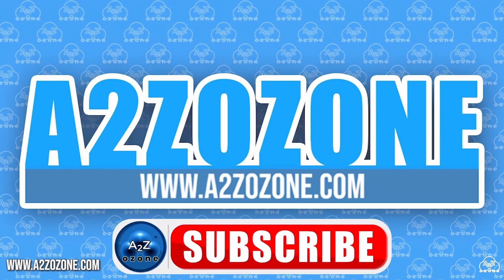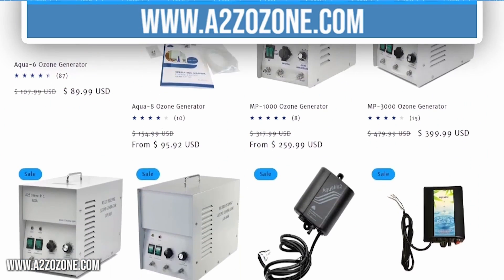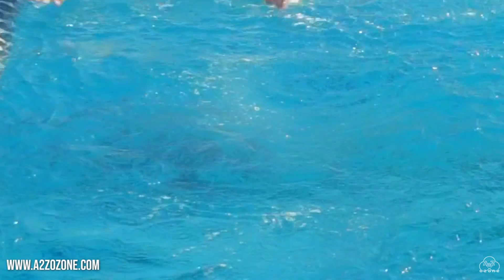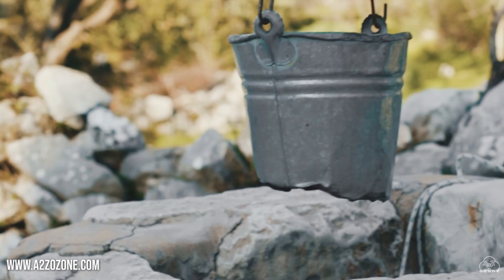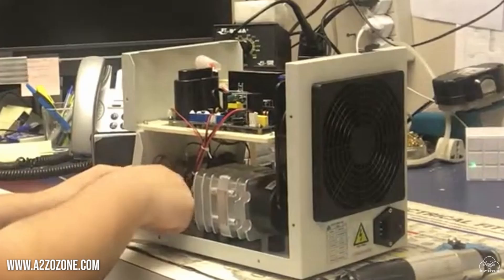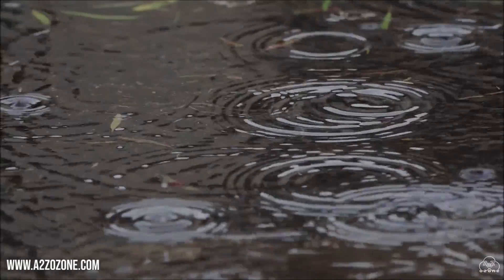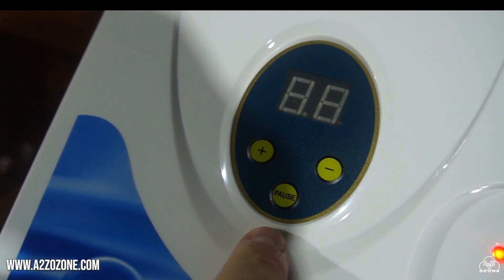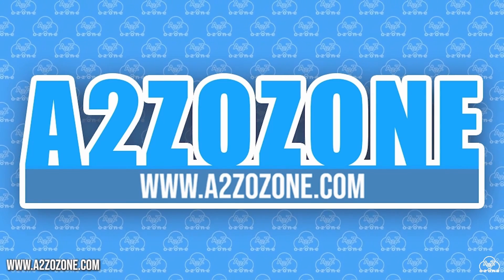5 more common industrial water ozone generator applications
In this video, A2ZOzone goes over 5 common question someone might have about using an ozone generator.

Facebook - A2Z Ozone Inc.

00:00 a2zozone Introduction
00:16 Can a water ozone generator be used for swimming pool or hot tub water treatment?
00:29 Can a water ozone generator be used for well water purification?
00:39 What maintenance is required for a home water ozone generator?
00:49 Can a water ozone generator be used for rainwater harvesting systems?
01:02 Can ozonated water be stored for future use, or does it need to be generated on demand?

Fish Tank Aquarium Ozone Generator Setup Showcase